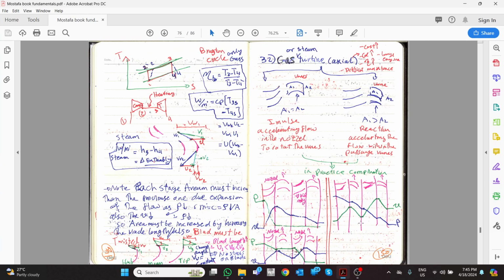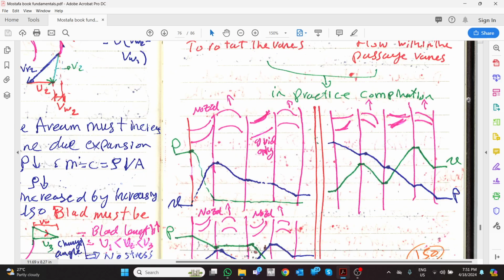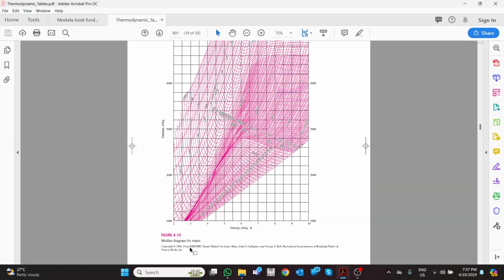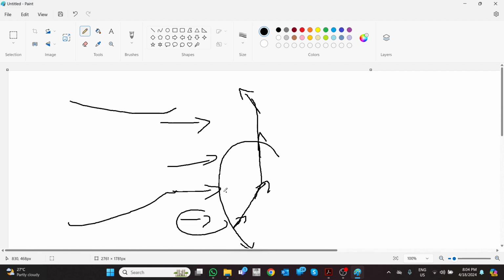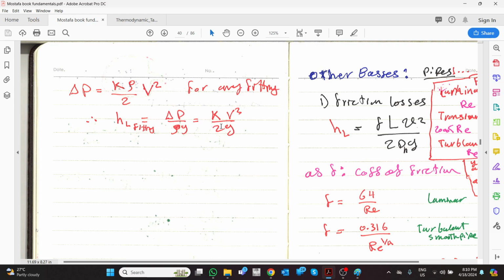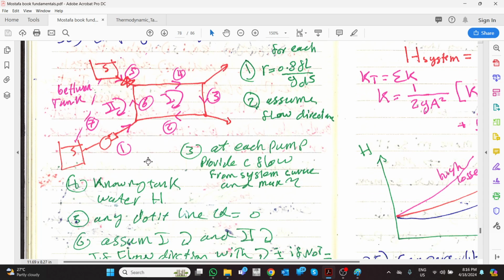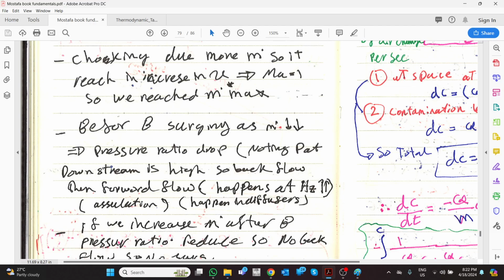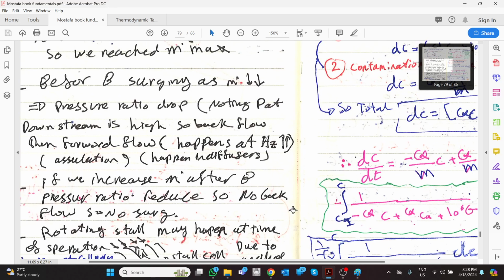Turbine Design, Thermodynamics, Blade Twisting, Fluid System Modeling, & Compressor Surging/Choking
Turbine Mechanics and Design
The video discusses both gas and steam turbines, noting that while the media changes, the components are similar. Axial turbines are characterized as high cost, high flow, high efficiency, and difficult to maintain, while radial turbines are less costly, provide less flow and efficiency, and are easier to maintain.
Turbines consist of guiding nozzles and rotating vanes. The design can be based on either Impulse where the jet pushes the vanes and the area remains the same, or Reaction where the area increases to create a reaction force. In real-world applications, a combination of impulse and reaction elements is typically used.
In an Impulse turbine, velocity increases in the nozzle, then decreases due to friction and the transfer of kinetic energy from the flow to the vanes. Pressure is reduced initially but remains almost constant afterward, as all pressure energy is converted to kinetic energy in the nozzle stage. In a Reaction turbine, velocity increases in the nozzle but drops due to both the transfer of kinetic energy and the reaction caused by the area change.
The thermodynamic analysis employs the Brighton cycle for gas turbines, which involves compression, heating, the turbine, and power output. Isentropic efficiency for gases is calculated using the temperature difference (ΔT) of the flow multiplied by the mass flow rate (
m
 ) and specific heat (C
p
 ). However, this C
p
 ΔT method cannot be applied to steam; for steam turbines, efficiency must be calculated using the enthalpy difference ΔH obtained from steam tables or graphs.
Blade Twisting and Flow Adaptation
A critical design requirement is that the area of each subsequent stage in the turbine must increase. This is necessary because mass flow rate (
m
 ) must remain constant, but the pressure, density, and velocity of the fluid all decrease in later stages, requiring a larger volume (area) to accommodate the flow.
Since the area increases, the blade length must also increase. To handle this larger size and ensure proper operation, the blades must be twisted from the Hub to the Tip. The purpose of twisting the blade is to ensure an equal whigging velocity across the entire span of the blade. The whigging velocity is the flow velocity component in the rotational direction, representing the energy hitting the blade. Keeping this velocity uniform minimizes stresses on the blade.
Fluid System Modeling and Analysis
The video covers several methods for analyzing fluid systems:
1. System Curves: The system curve, defined by H=H
static
 +K×Q
2
 , represents the head required by the system, where K is a constant accounting for total losses such as friction and fittings. The intersection of the system curve and the pump curve establishes the duty point.
2. Compressible Flow Approximation: This approximation technique is used for high-pressure, high-velocity flow where the Mach number exceeds 0.3. It involves dividing the pipe into small sections or "eyes," calculating the pressure loss over the section, using the new pressure to determine the new density, and repeating this iterative process sequentially through the pipe.
3. Looping Analysis: This hydraulic calculation technique is used for complex piping networks where the flow direction and distribution are initially unknown. It requires assuming initial flow rates and directions, defining a rotational direction for analysis, and then iteratively calculating a flow correction ΔQ for each defined loop until the flow rates converge and the system condition is stable.
Compressor and Fan Instabilities
The discussion identifies two main operational limits for compressors and fans:
• Shocking or Choking: This represents the maximum mass flow rate achievable. It occurs when the fluid velocity reaches a Mach number equal to one in the compressor outlet or diffuser. Operation near this limit is avoided.
• Surging: This is an unstable condition characterized by a non-steady run that happens near the surge limit of the pressure ratio curve, typically at part load. If the downstream duct pressure exceeds the pressure generated by the compressor, a reverse flow (back flow) occurs, followed by a forward flow, creating oscillation. Surging is an isolation of the inlet and outlet flow.
• Stall: Stall is the phenomenon of flow separation on a specific vane or set of vanes, usually caused by the angle of attack. If this stall becomes severe and covers all the vanes, the compressor's pressure output drops significantly, leading to a surge event.